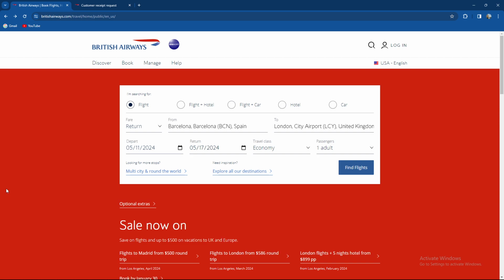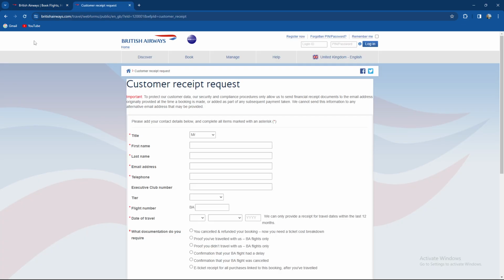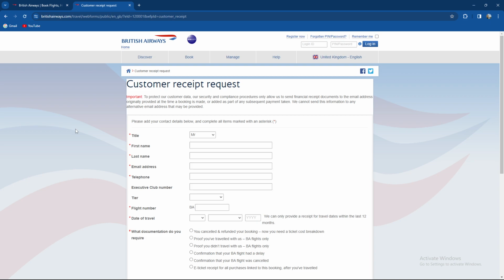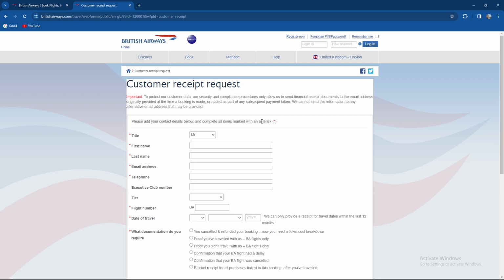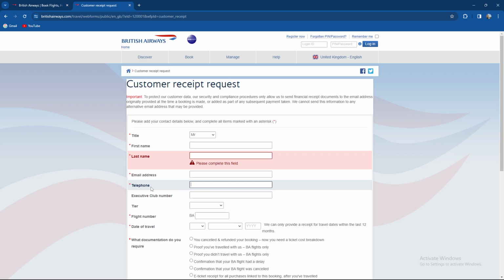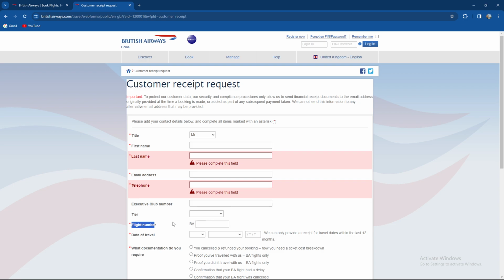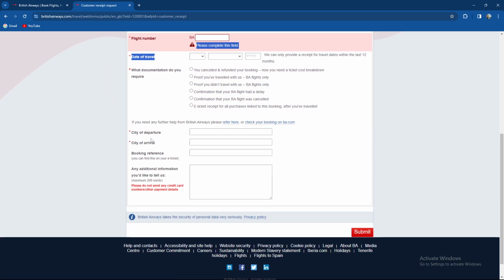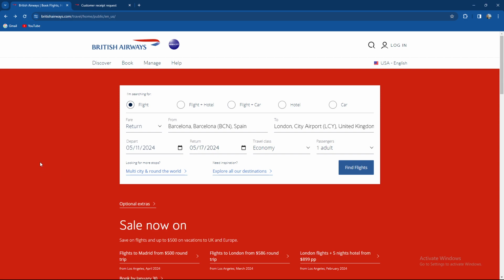How To Get an Invoice on British Airways (Quick Tutorial)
Today we talk about  How To Get an Invoice on British Airways, so stay until the end of the video to see the full explanation.